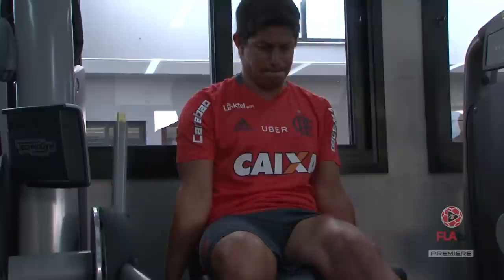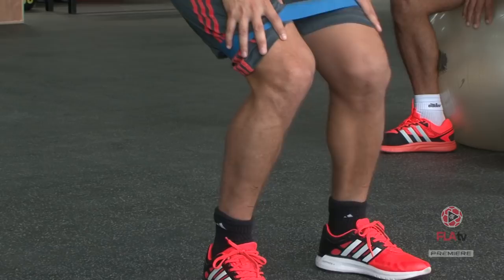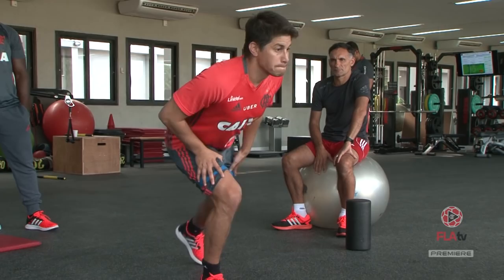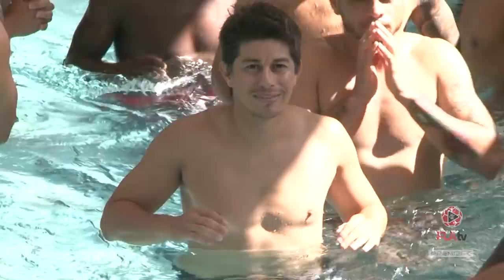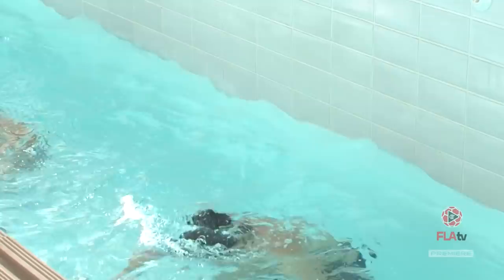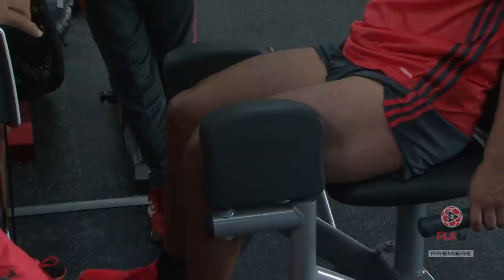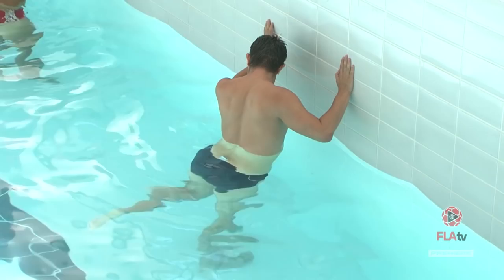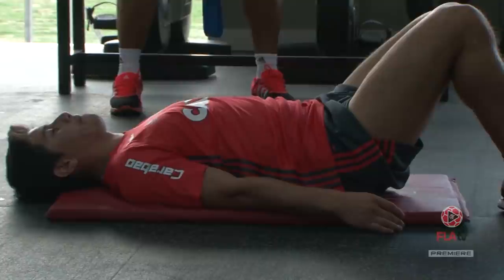Pré-temporada | A semana de Darío Conca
A semana de trabalho do meia Darío Conca. Se liga com exclusividade na Fla TV!